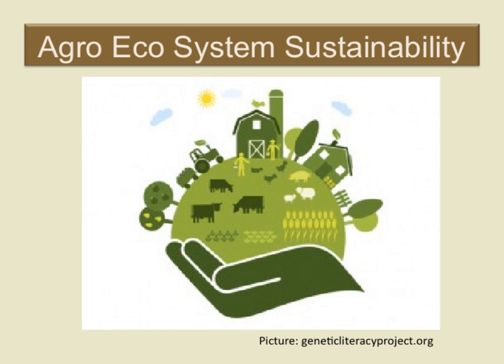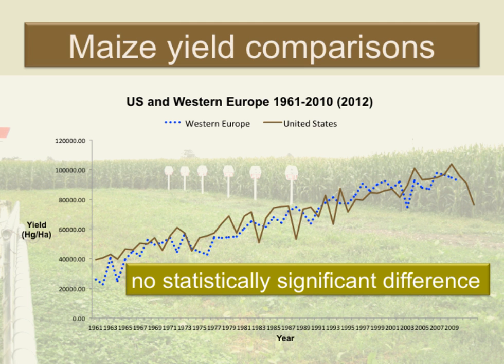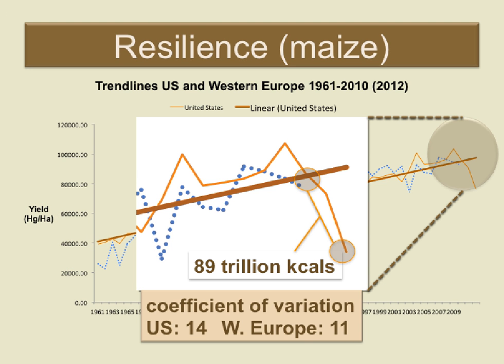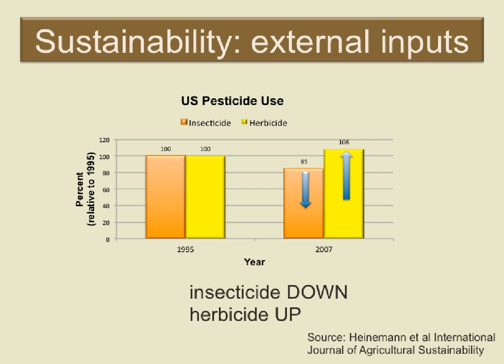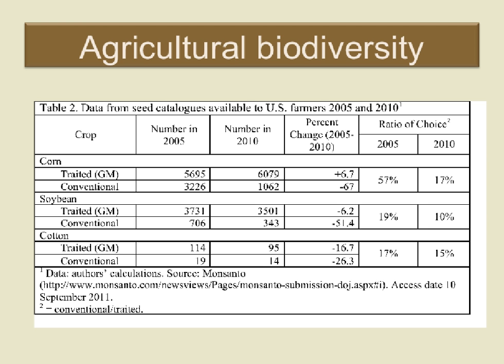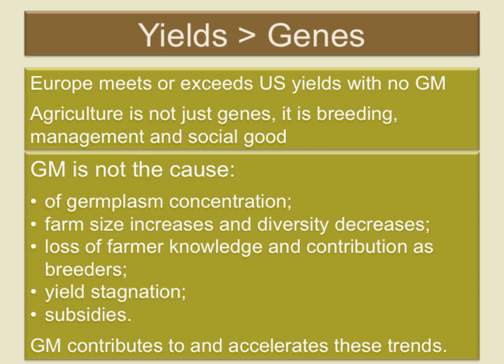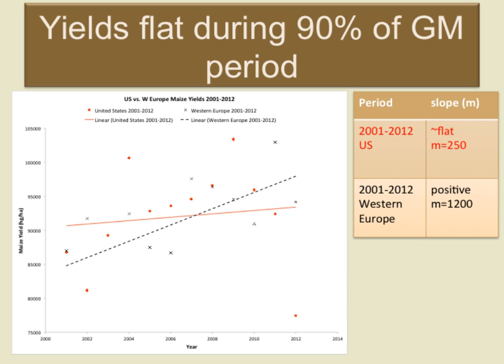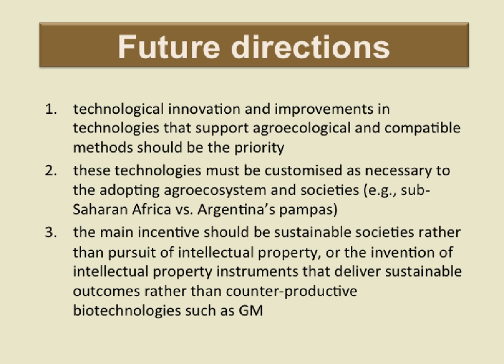Professor Jack Heinemann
Professor Jack Heinemann is a professor of Molecular Biology and Genetics in the School of Biological Sciences and director of the Centre for Integrated Research in Biosafety at the University of Canterbury, Christchurch, New Zealand. In addition, he has held adjunct appointments at other universities and professional institutions. Jack was a staff fellow at the US National Institutes of Health from 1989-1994. He earned his BSc with honours in biochemistry and molecular biology from the University of Wisconsin – Madison and a PhD in molecular biology from the University of Oregon.

Professor Heinemann received the ICAAC Young Investigator Award from the American Society for Microbiology (ASM) in 1993. The ASM is the largest professional scientific society in the world and this award is given to only four scientists per year. He was also the recipient of the New Zealand Association of Scientists Research Medal in 2002. He has given dozens of invited lectures at prestigious universities and societies, including approximately ten keynote addresses and distinguished lectures.

Professor Heinemann was appointed to the UN Roster of Biosafety Experts in 2005. Since then, he has served the Secretariat for the Convention of Biodiversity as a peer-reviewer of biosafety training materials and on the Ad Hoc Technical Expert Group on Risk Assessment and Risk Management. He was commissioned by the United Nations Food and Agriculture Organisation (UN FAO) to prepare a definitive view on gene flow from transgenic crops; the report was ultimately adopted by an intergovernmental panel. He provided expert solicited advice to the New Zealand Commerce Commission and Parliament. Jack was a lead author on Chapter 6 of the global report, and of the biotechnology section of the Synthesis Report, for the International Assessment on Agricultural Knowledge, Science and Technology for Development (IAASTD). In this latter role, he was invited by the Director of the IAASTD to represent the authors at the intergovernmental plenary at which the report was adopted. In addition to that role, he has been a biotechnology advisor on an ad hoc basis to multiple government agencies in New Zealand, and agencies of the US, India and Norwegian governments.

Jack has published broadly in the peer-reviewed scientific literature, with nearly 100 scholarly publications in such international peer-reviewed journals as Science, Nature, Nature Biotechnology and Trends in Biotechnology. He is an active researcher with his own laboratory wherein he supervises the work of PhD and Masters students and a post doctoral scholar.

Professor Heinemann spoke at the Food Matters Aotearoa conference at Te Papa Wellington New Zealand February 14th 2015.